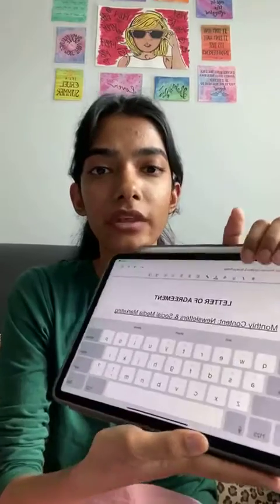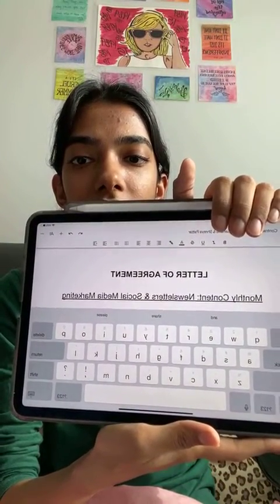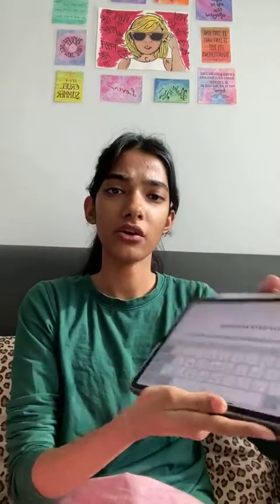All about freelancing contracts | Instagram Live